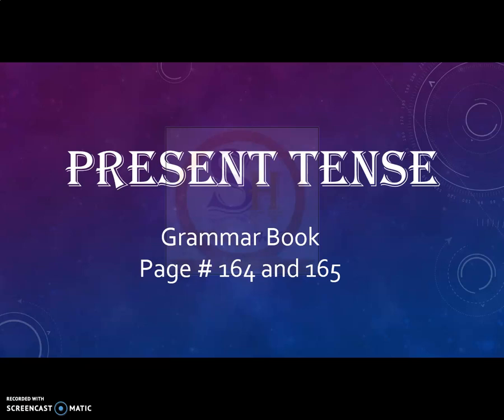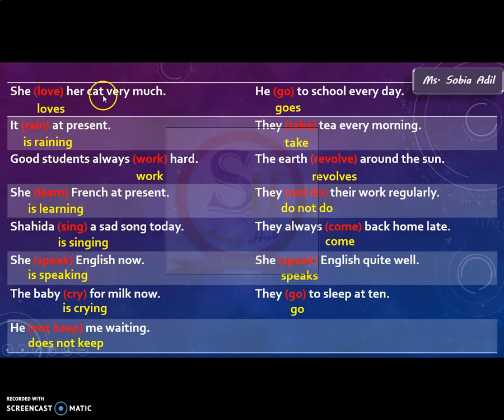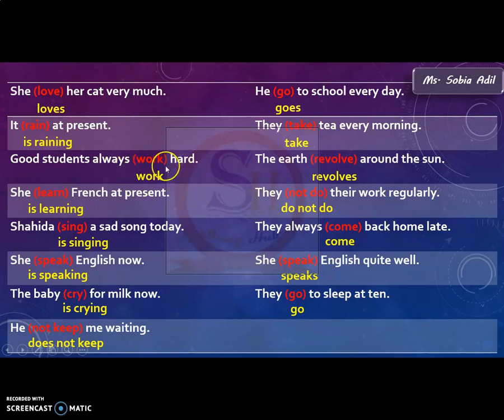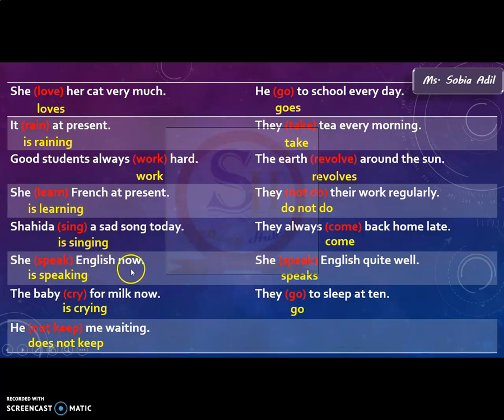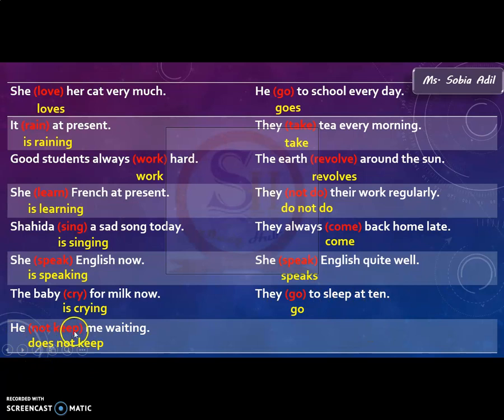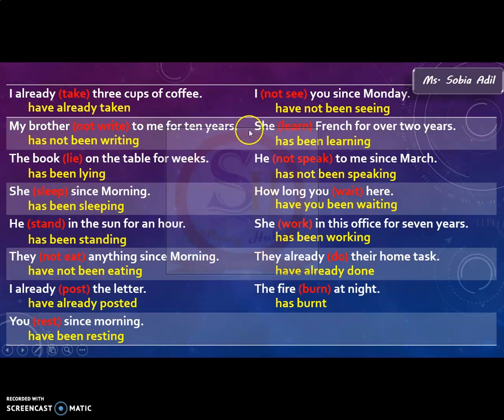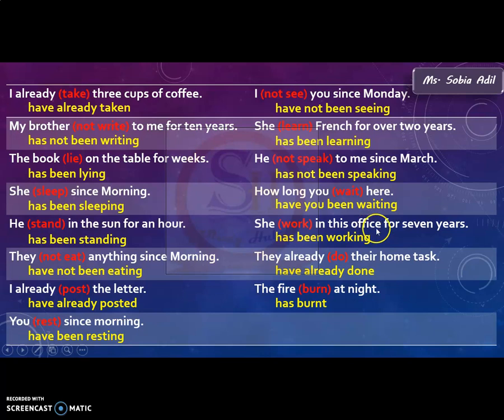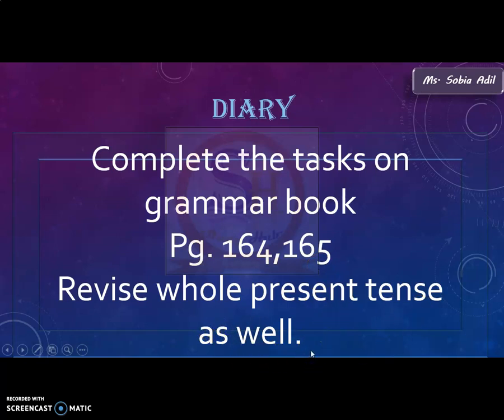Use of correct form of Verb (Present Tense)